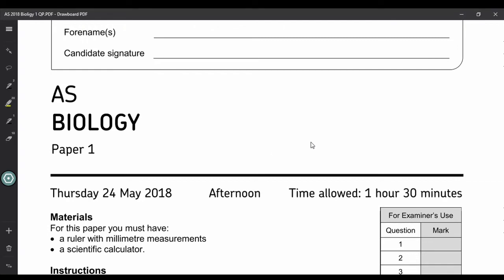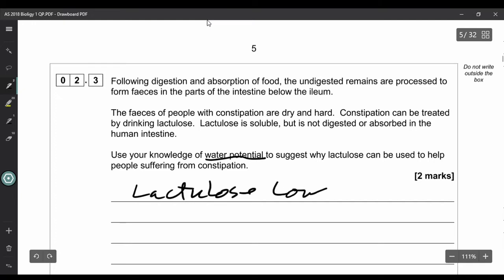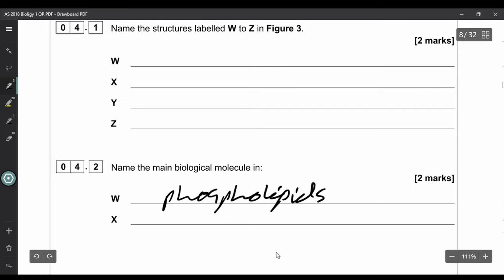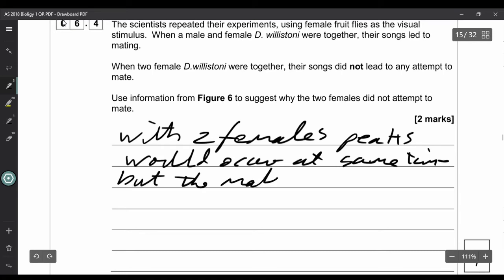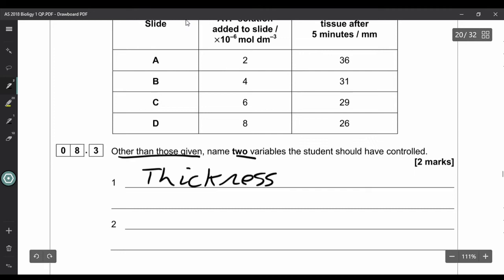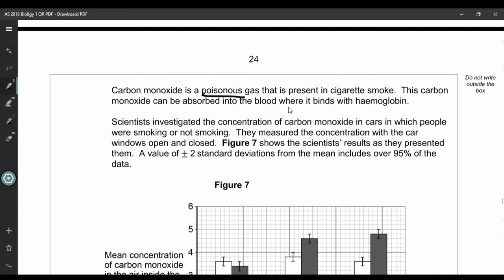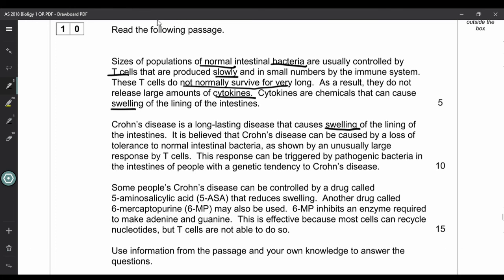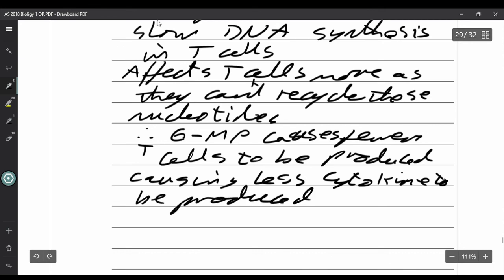2018 AQA AS Biology Paper 1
Completed 2018 AQA Biology Paper 1 with explanations to answers and Examiners Report comments